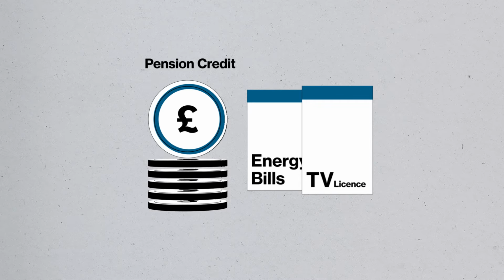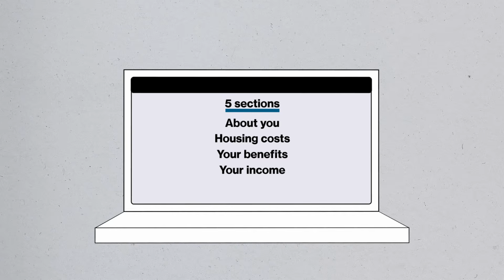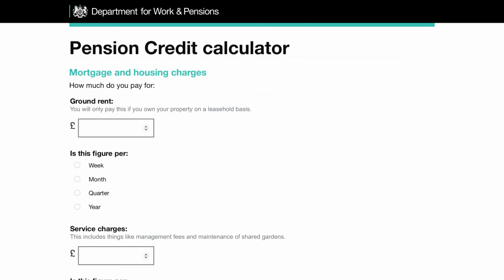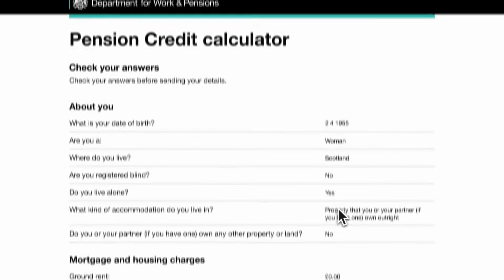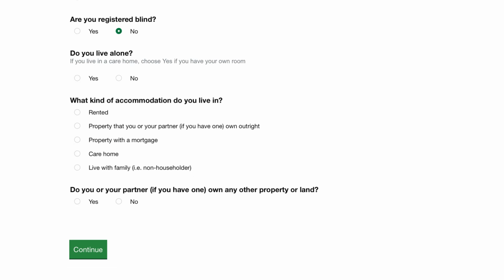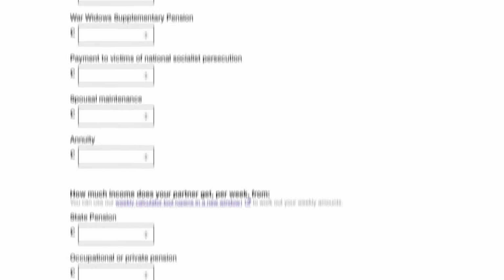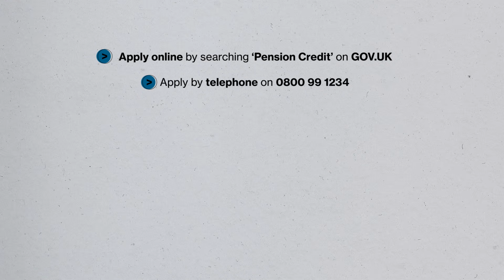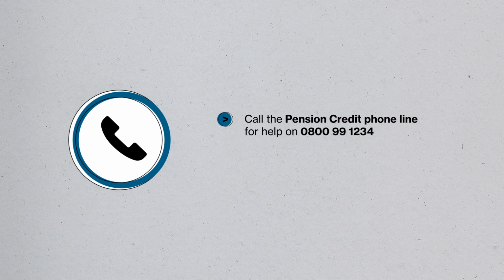How to use the Pension Credit Eligibility Calculator OBSOLETE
We are unable to respond to enquiries on YouTube.
Please visit GOV.UK to find the relevant information.